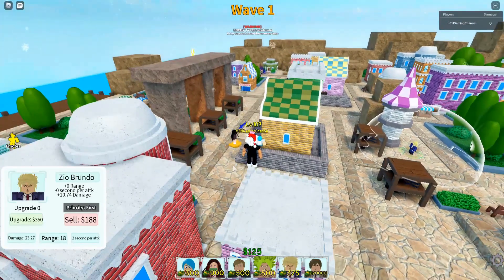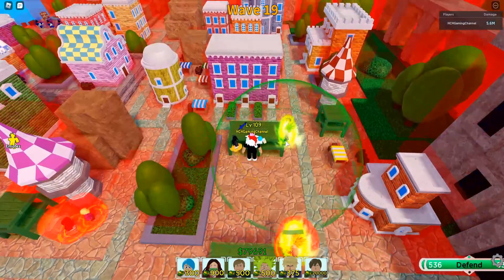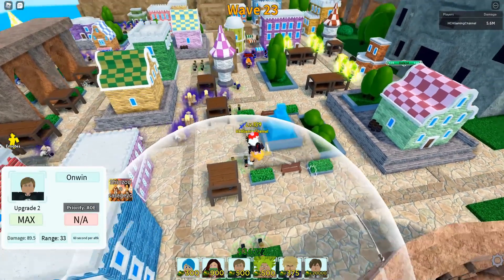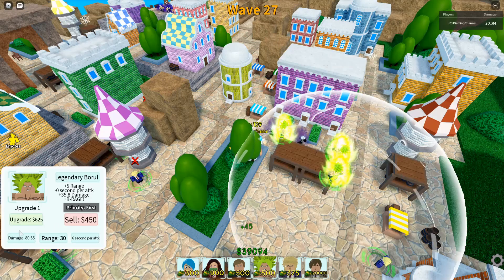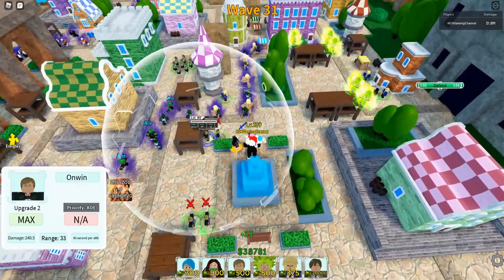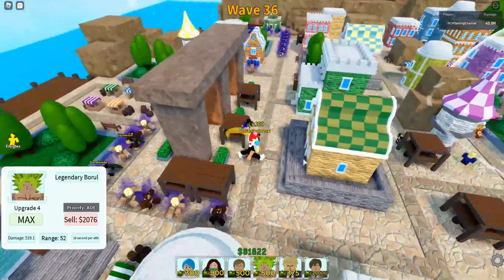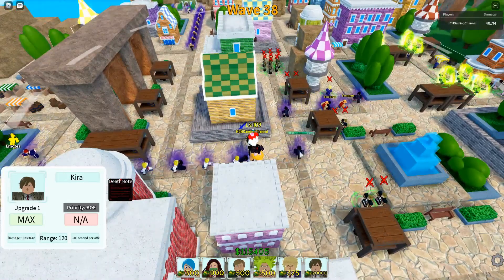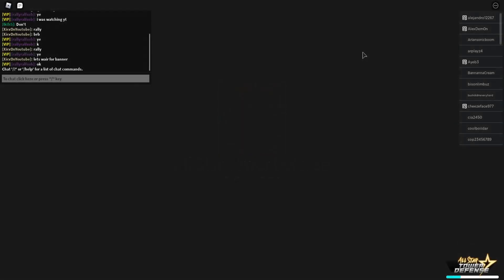How to FARM Gems EFFECTIVELY in All Star Tower Defense! Usual damage 95 to 110m SOLO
** I will be announcing the winner every Friday's stream **
GOOD LUCK TO ALL and Happy Gaming

If you enjoyed this video, don't forget to leave a like and hit that notification bell, so you won't miss any future videos - don't forget to SUBSCRIBE and hang out with the squad!!

Streaming
Friday, Saturday, Sunday - 5pm EST